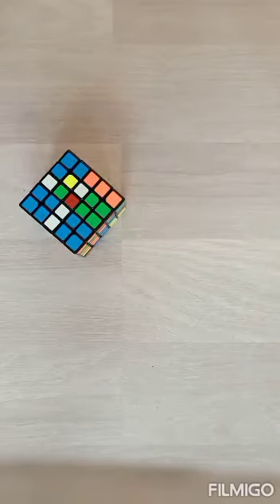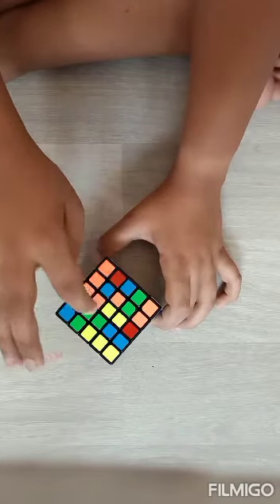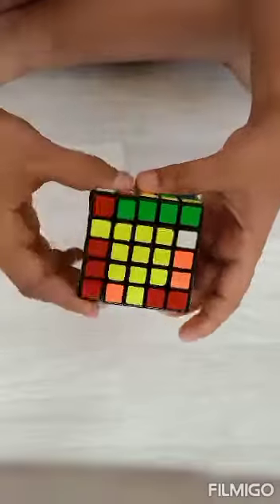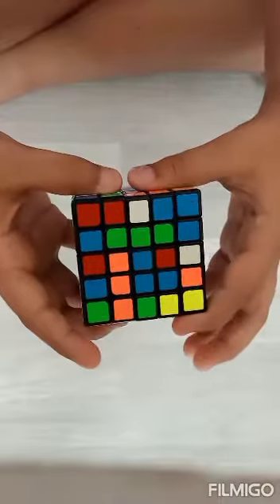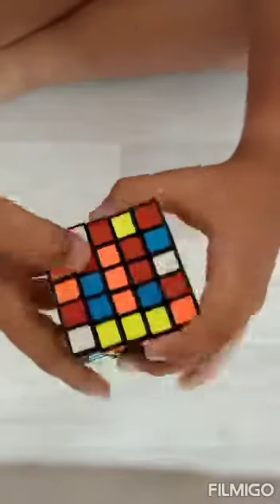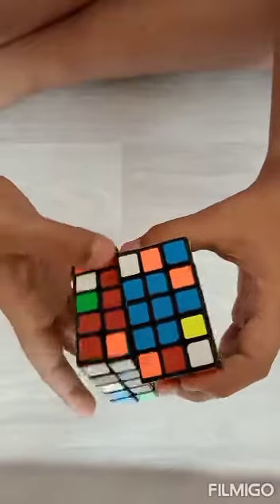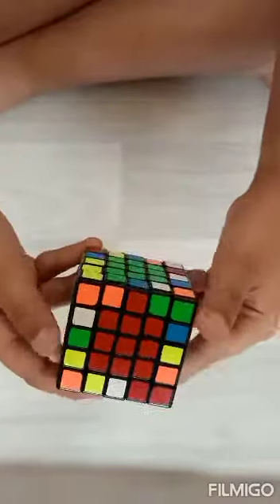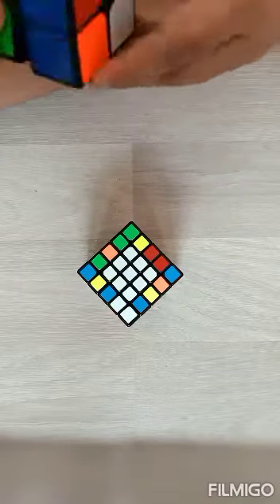HOW TO SOLVE THE CENTERS OF 5 by 5. ALL-IN-One